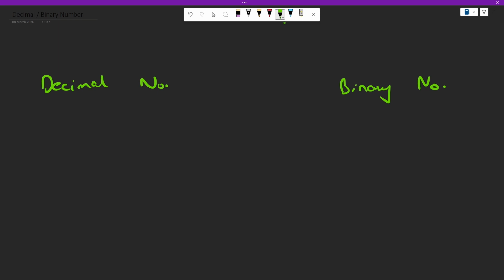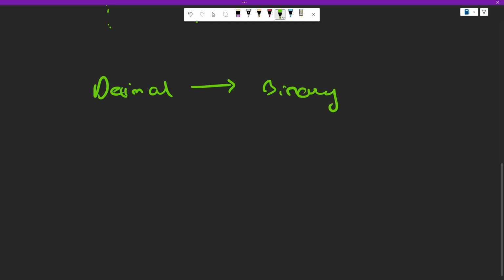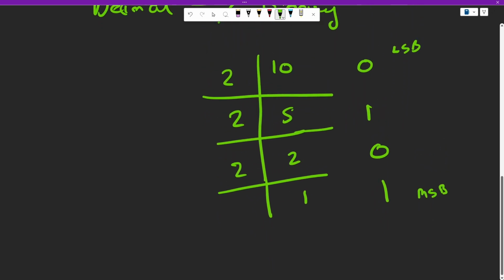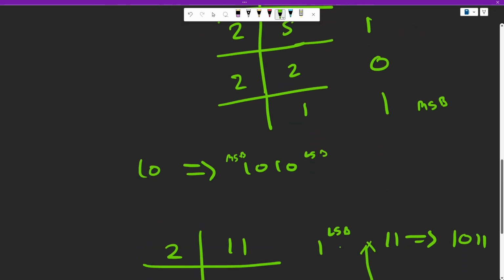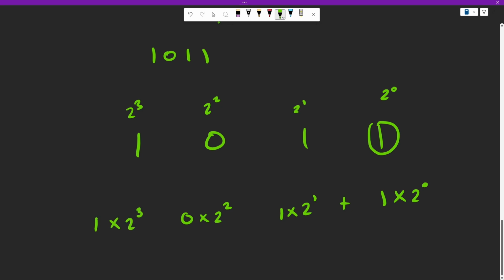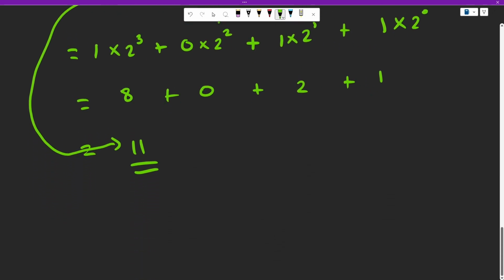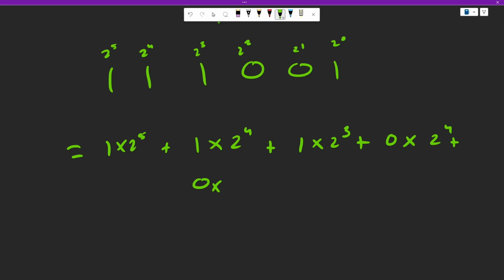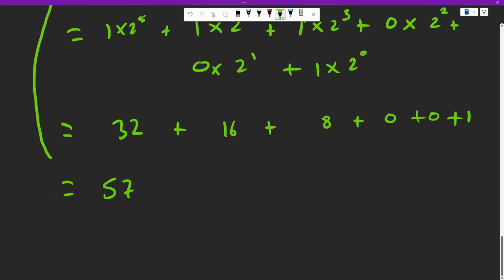Decimal and Binary Numbers Complete Explaination - 2024! 🔥✅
🔥 Dive deep into the world of decimal and binary numbers with our comprehensive tutorial in 2024! 🧮✅ Whether you're a beginner or looking to strengthen your understanding, this video provides a thorough explanation of both number systems. Explore the conversion process, understand their significance in computing, and master the fundamentals. Perfect for students and enthusiasts alike, this tutorial ensures clarity and proficiency in decimal and binary operations. Watch now to enhance your numerical understanding and stay ahead in the tech world! 📚👩‍💻